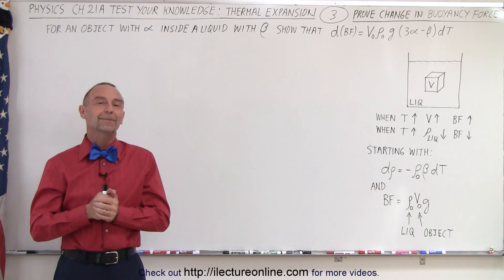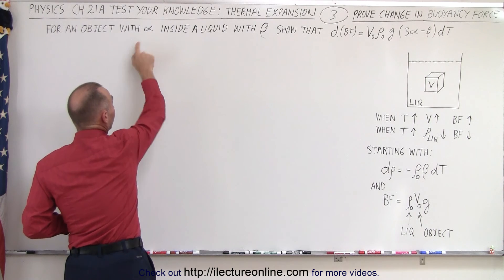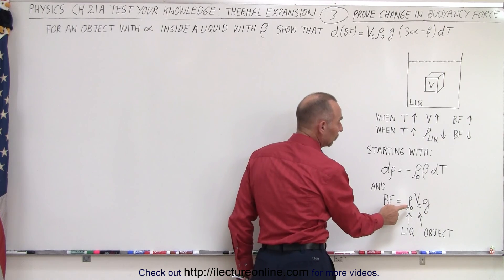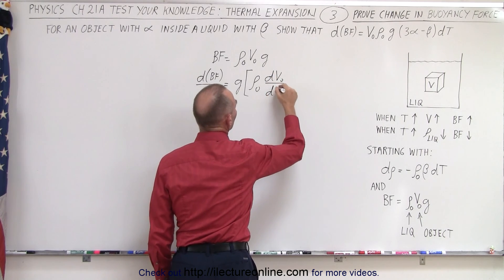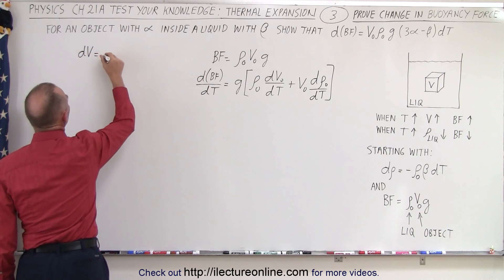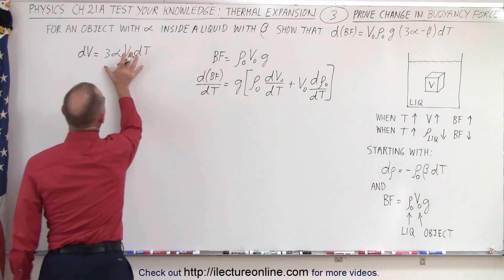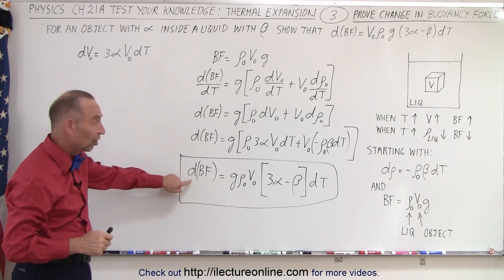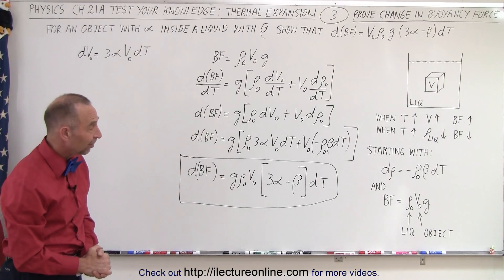Physics - Ch 22A Test Your Knowledge: Thermal Expansion (3 of 20) Prove Change in Buoyancy Force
We will prove the change in buoyancy force.